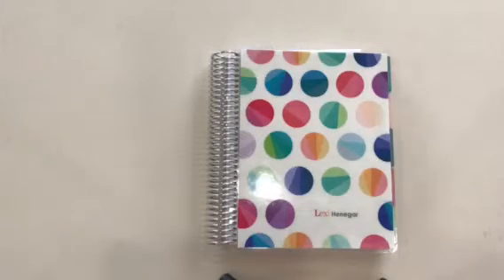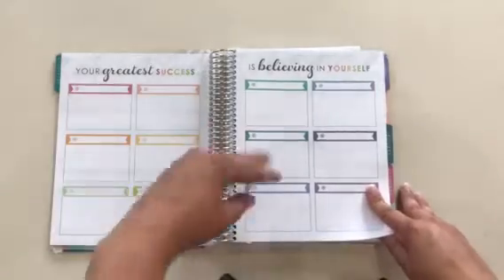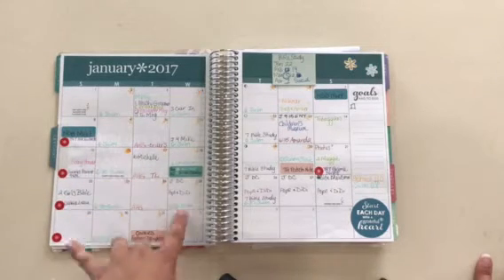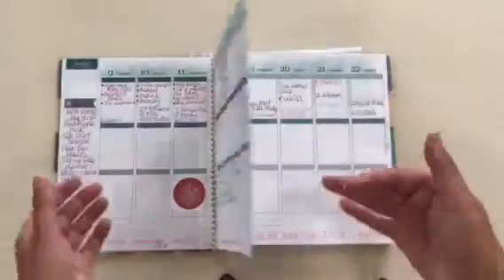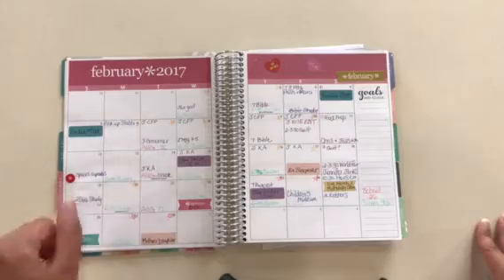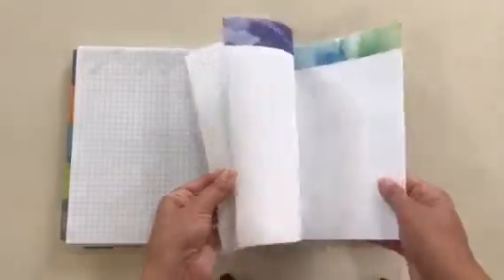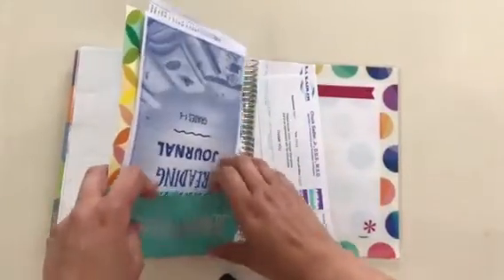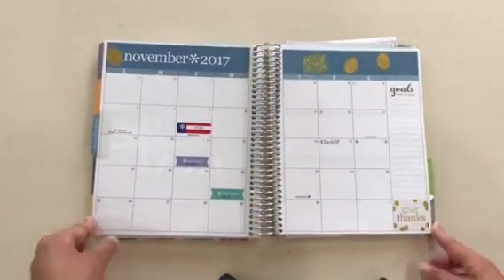A Peek Inside My Erin Condren Life Planner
Have you ever wanted to see how to use the Erin Condren Life Planner? I'm showing you how I use it to stay organized as a homeschool mom of 6!

• And you can also read how I planned for our homeschool year

I'd love to connect on social media!